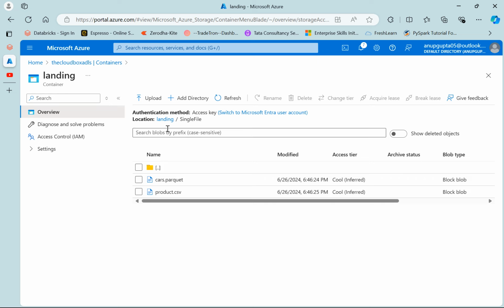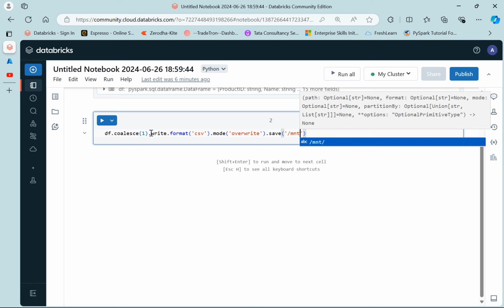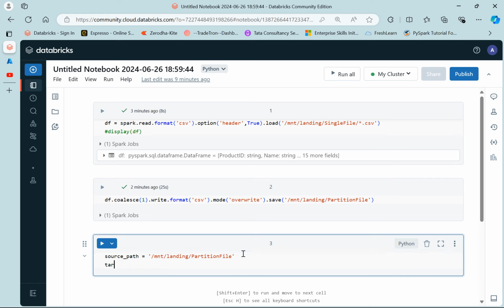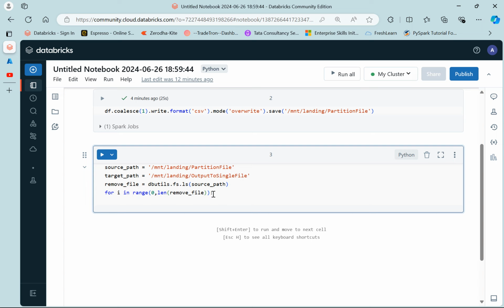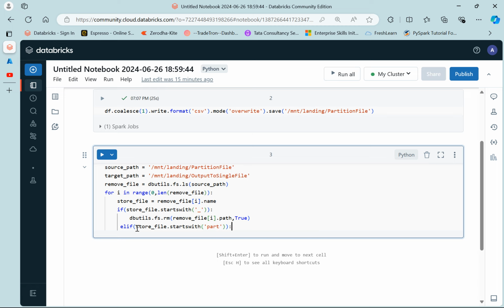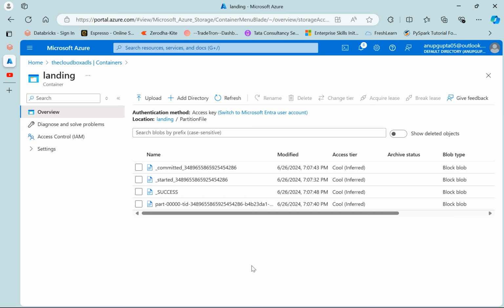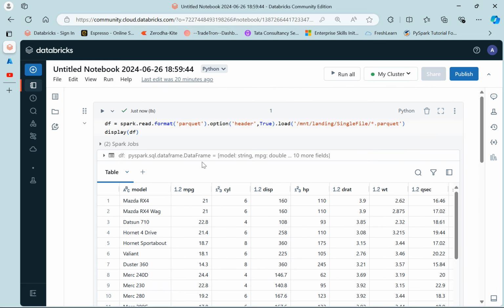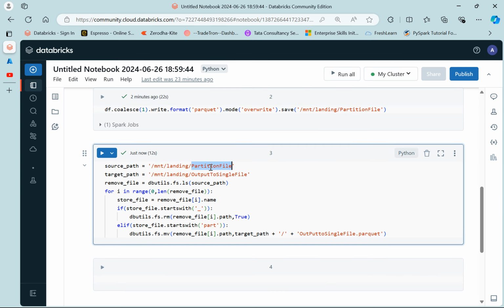How to remove part file name and save output to single file with custom file name using Pyspark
Hi Everyone,

In this video I have covered how you can create one single file with  custom file name from Partition file which is getting created after writing your dataframe.

If you write your dataframe its going to create one or more partitionfile along with supportive files we are going to take that part file and going to create only one single file with custom file name in Pyspark /Databricks